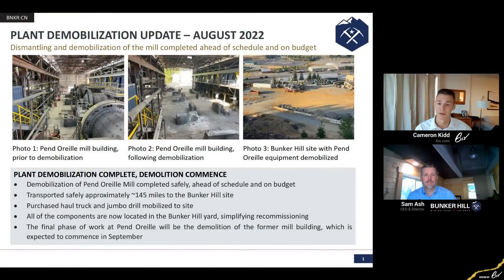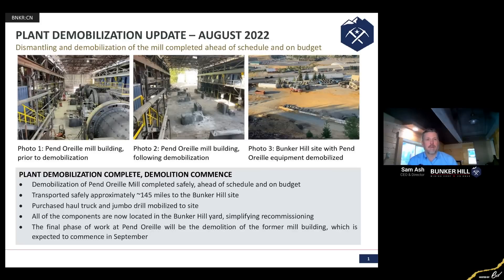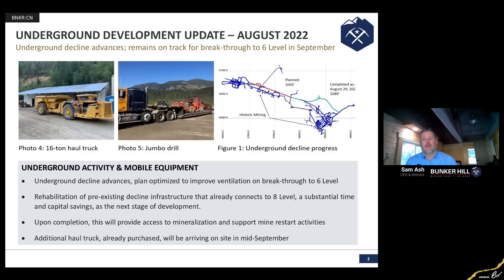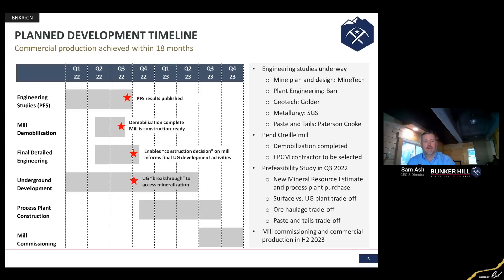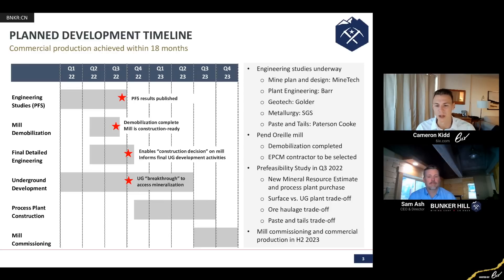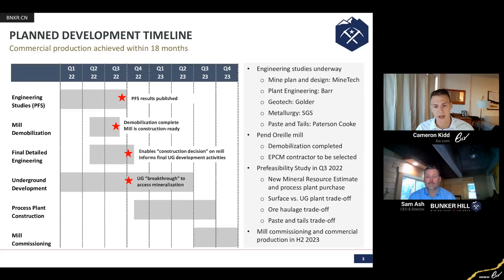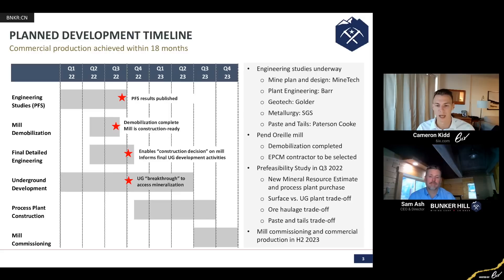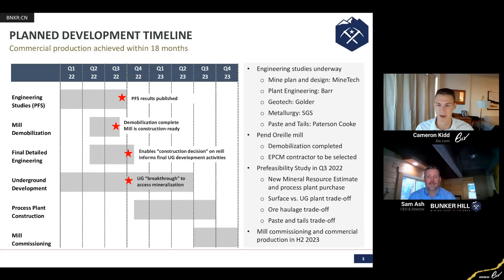Bunker Hill Series: Journey to Restart Ep.1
In this monthly series from Bunker Hill, learn about a wide variety of relevant topics, including, but not limited to, the following:

- Engineering & Economic Studies (PFS),
- Mill Demobilization & Process Plant Construction,
- Community & Investor Engagement Activities,
- Underground Development & Mining and
- Development Partnership(s)

Bunker Hill Mining is building a modern USA silver-focused company, with the world-class historical Bunker Hill Mine as its cornerstone asset. Led by a new experienced management team comprising former executives from Barrick and with a new ESG-focused vision, Bunker Hill Mining has a clear strategy to deliver value for its shareholders: targeting a rapid, low-cost production restart while unlocking the mine’s significant silver potential.

6ix Inc. (“6ix”) licenses software to publicly traded issuers of securities (“Issuers” and each an “Issuer”) which can be used by Issuers to communicate with current and prospective investors (“Investors” and each an “Investor”) on the online platform maintained by 6ix Inc. (the “Platform”). Each Issuer is solely responsible for all content relating to the Issuer on the 6ix Platform, including without limitation all investor summits presented by the Issuer and all summary information about the Issuer on the 6ix Platform.

All content provided on the 6ix Platform is for informational and educational purposes only and should not be construed as investment advice or an offer or solicitation in respect to any products or services. The content presented on the 6ix Platform should not be used as the basis for any investment decision, and does not purport to provide any legal, tax or accounting advice. There are inherent risks involved with investing in Issuers, as set out in the public disclosure record of each Issuer. Issuers are not responsible for revising or updating any information that they present on the 6ix Platform.

Investors should refer to the continuous disclosure documents filed by each Issuer under applicable securities laws, including risk factors and warnings regarding “forward looking information”. Issuers are solely responsible for compliance with applicable securities laws, and 6ix makes no representations and provides no assurances to Investors regarding the accuracy or truthfulness of information presented by Issuers on the 6ix Platform or in their public disclosure records.

6ix is not licensed to trade, deal or advise in securities in any jurisdiction. 6ix does not recommend or endorse any Issuer on the 6ix Platform, nor does 6ix verify the accuracy of any information presented by Issuers to Investors on the 6ix Platform or in their public disclosure records. 6ix’s sole responsibility as the operator of the 6ix Platform is to provide software to Issuers and Investors through which Issuers and Investors communicate directly with each other without any intermediation or intervention by 6ix other than in respect of technical, logistical or advertising and marketing support. Issuers pay 6ix a licensing fee for use of the 6ix Platform, and 6ix may also receive payment from Issuers to pay for advertising on third-party websites. 6ix and its principals may make and hold investments in securities of Issuers on the 6ix Platform and 6ix may offer reduced rates for its software services to Issuers in which 6ix and/or its principals are invested.

ALL CONTENT ON THE PLATFORM IS PROVIDED BY THE ISSUERS “AS IS” AND “AS AVAILABLE”. 6IX DOES NOT GUARANTEE THE ACCURACY OF ITS CONTENT. BY USING THE PLATFORM, EACH INVESTOR AGREES TO ACCEPT ANY RISKS ASSOCIATED WITH THE USE OF THE PLATFORM AND ACKNOWLEDGES THAT 6IX IS NOT RESPONSIBLE FOR ANY CONTENT PRESENTED BY OR RELATING TO ISSUERS ON THE PLATFORM.

6IX DOES NOT WARRANT THAT THE PROVISION OF INFORMATION BY ISSUERS ON THE PLATFORM WILL BE ERROR-FREE, TIMELY, COMPLETE OR ACCURATE. USE OF THE PLATFORM AND RELIANCE THEREON IS AT INVESTOR’S SOLE RISK. 6IX WILL NOT BE IN ANY WAY BE LIABLE TO ANY INVESTOR OR ISSUER OR ANY OTHER ENTITY OR PERSON FOR ANY INACCURACIES, ERRORS, OMISSIONS, DELAYS, DAMAGES, CLAIMS, LIABILITIES OR LOSSES, REGARDLESS OF CAUSE, IN OR ARISING FROM THE USE OF THE PLATFORM.

IN NO EVENT WILL 6IX BE LIABLE FOR ANY DAMAGES, INCLUDING WITHOUT LIMITATION DIRECT OR INDIRECT, SPECIAL, INCIDENTAL, OR CONSEQUENTIAL DAMAGES, LOSSES OR EXPENSES ARISING IN CONNECTION WITH THE USE OF THE PLATFORM BY INVESTORS AND/OR ISSUERS EVEN IF 6IX IS ADVISED OF THE POSSIBILITY OF SUCH DAMAGES, LOSSES OR EXPENSES. FURTHER, 6IX SHALL NOT BE LIABLE IN ANY MANNER FOR THE PRODUCT OR SERVICES OF ANYONE WHO REDISTRIBUTES THE INFORMATION PROVIDED ON THE PLATFORM, AND SUCH REDISTRIBUTION IS EXPRESSLY PROHIBITED.